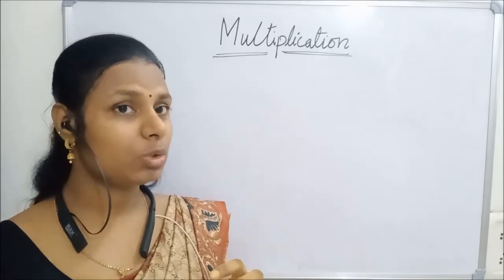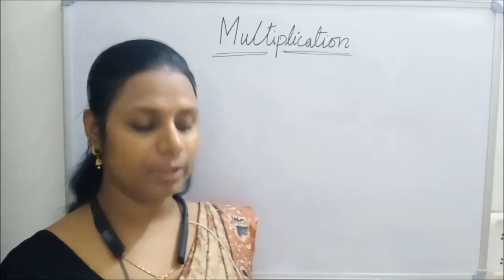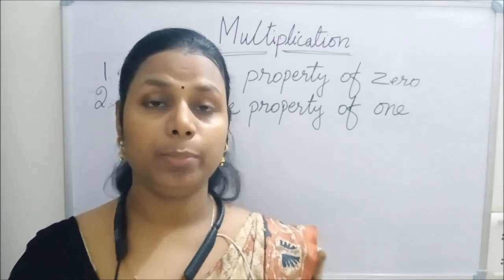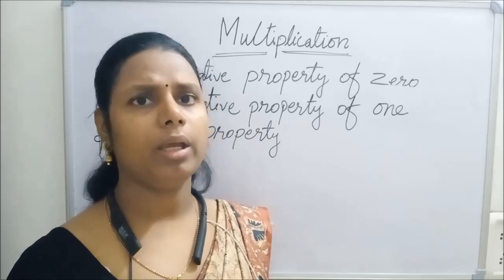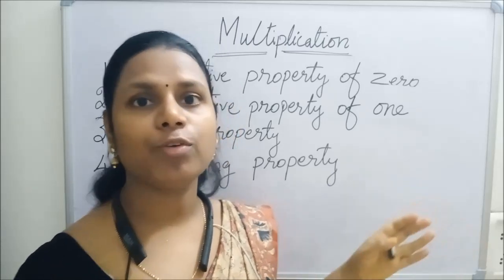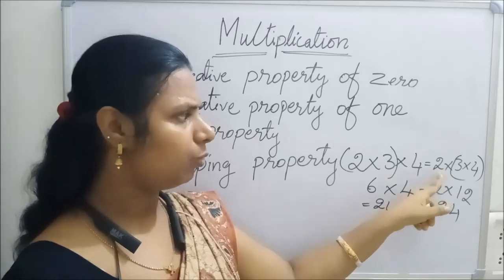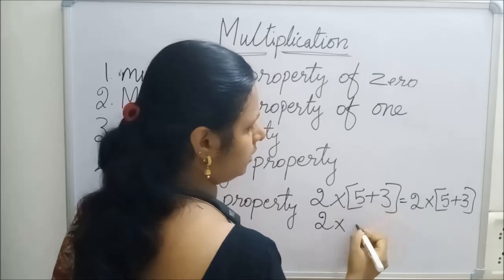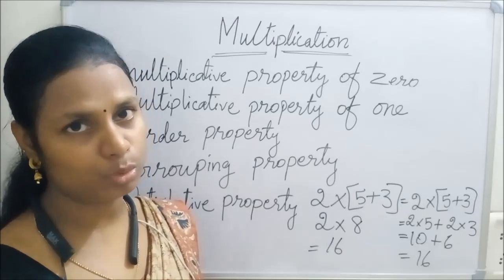Properties Of Multiplication